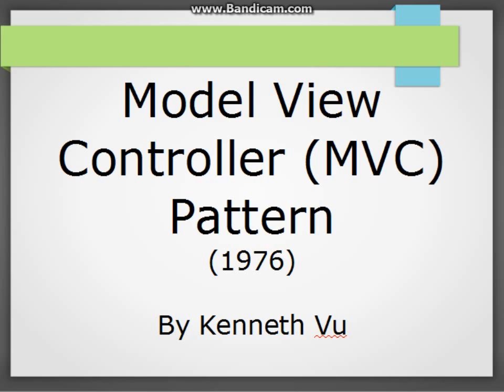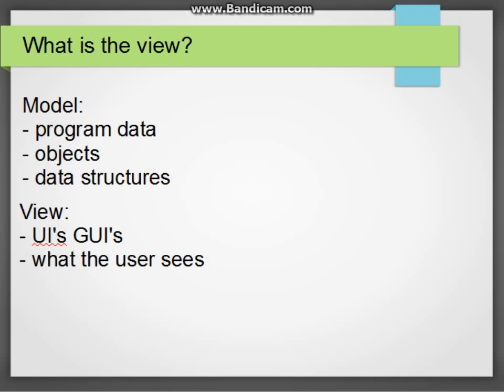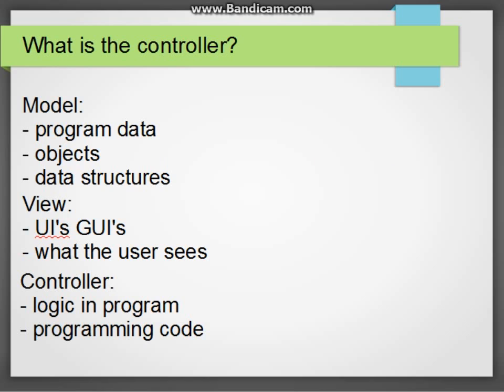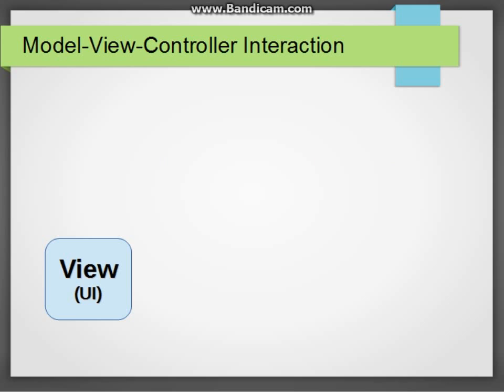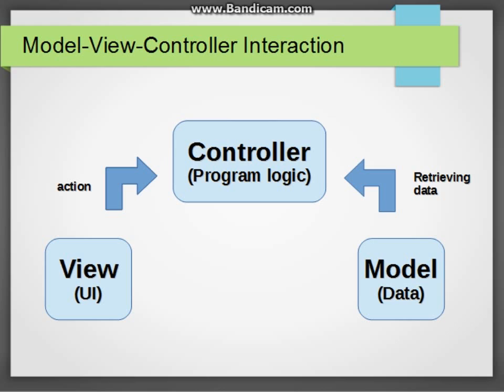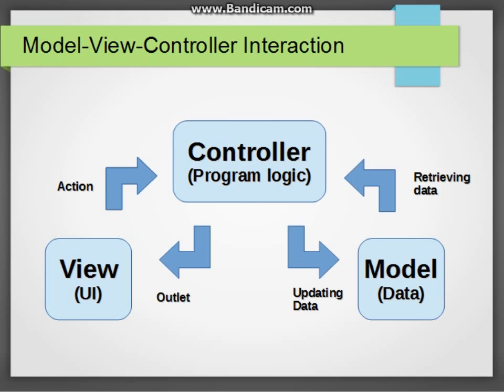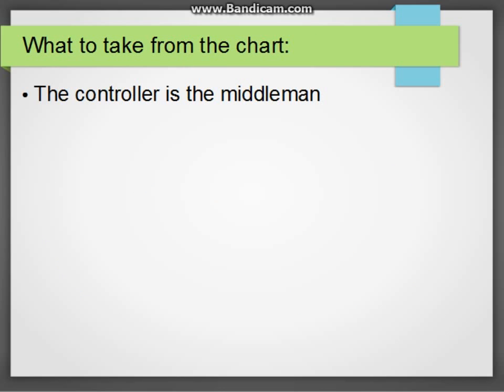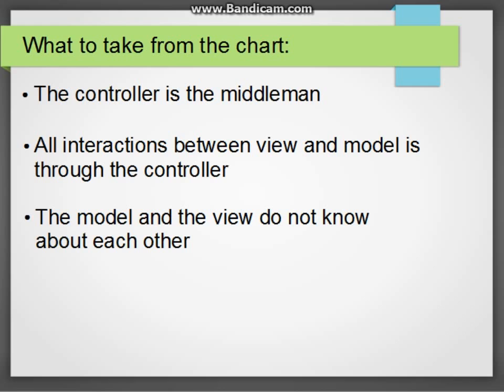Model View Controller Pattern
A description of the model view controller pattern.